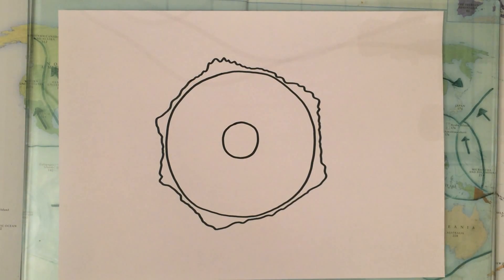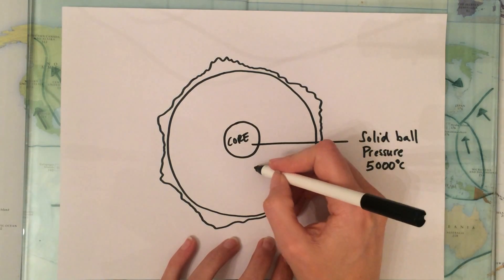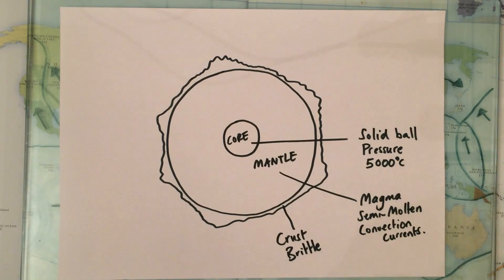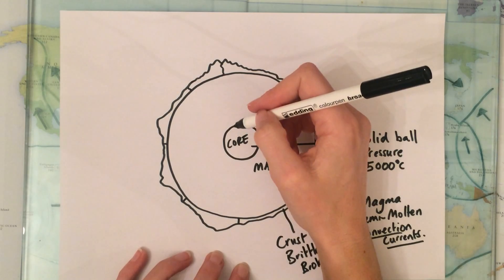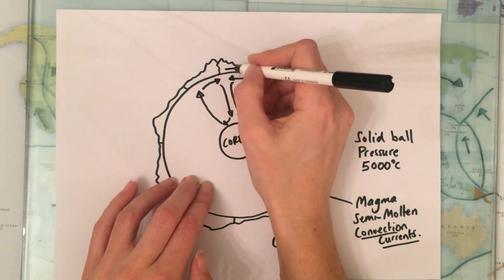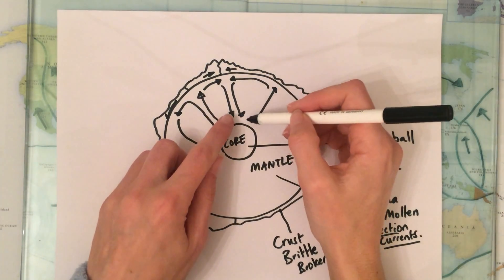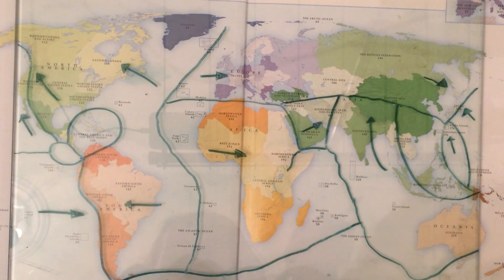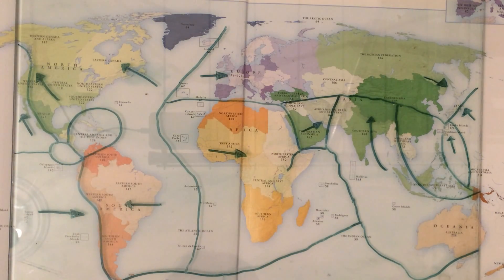3.1.1.2 Tectonic Hazards. The Theory of Plate Tectonics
Plate tectonic theory for GCSE geography students